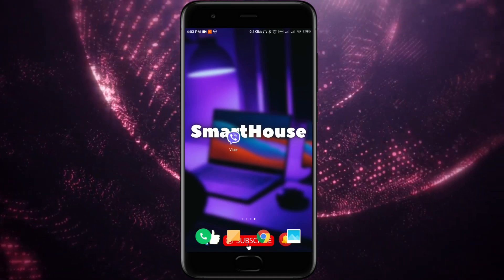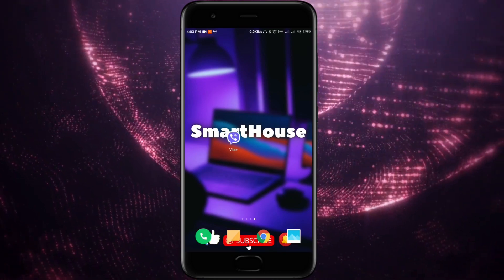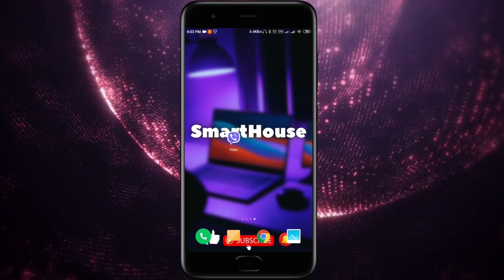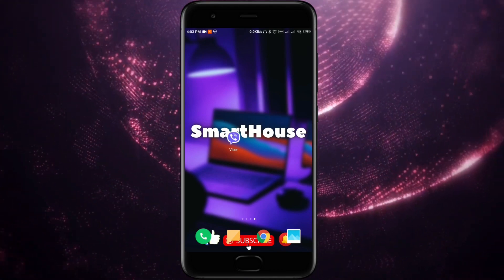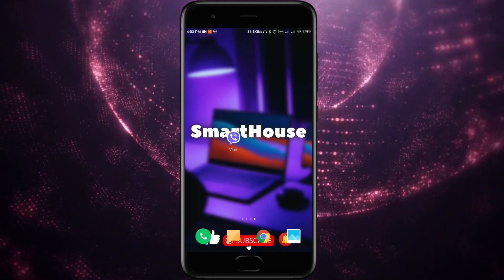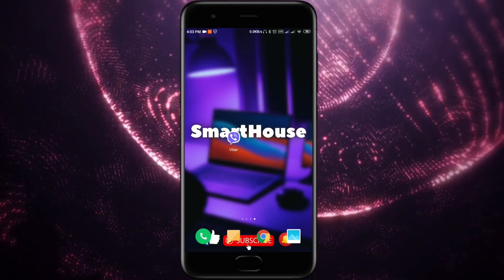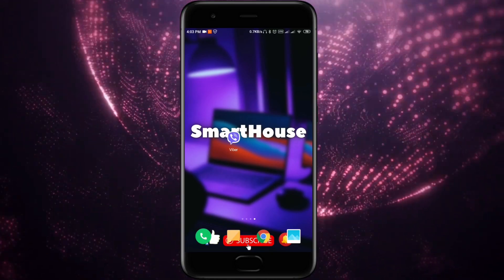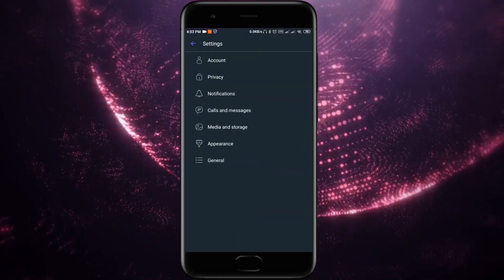How to Fix App Not Responding 2021? | Any App Not Responding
Hey guys! In this video I'II show you How to Fix App Not Responding 2021